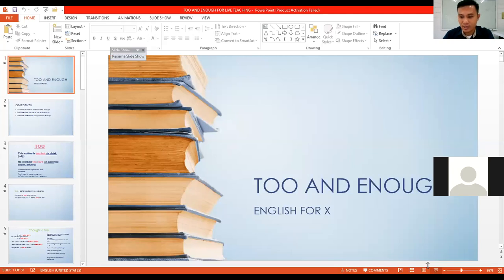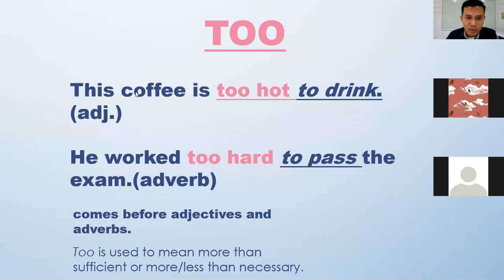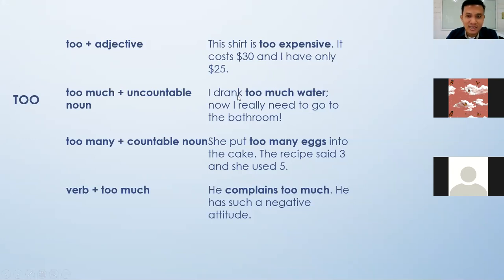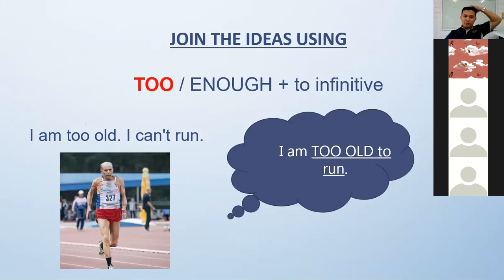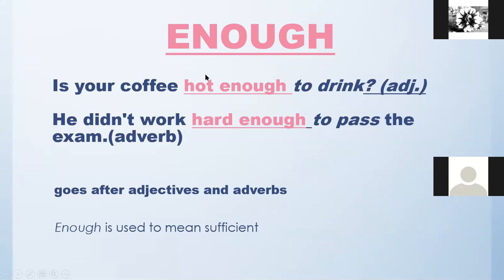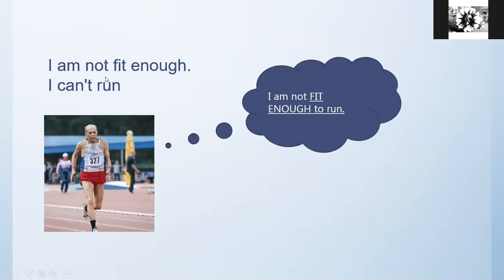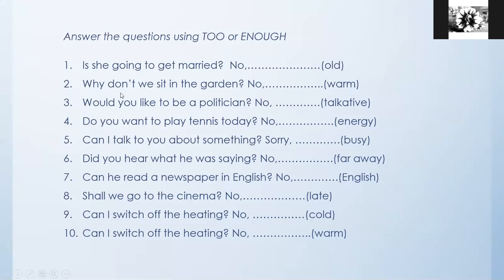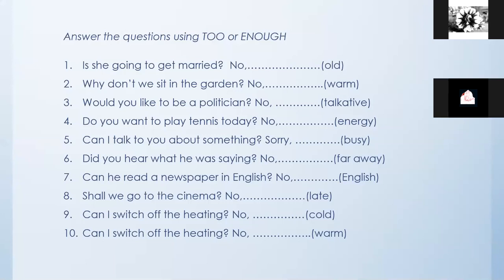Bahasa Inggris Kelas X - Too and Enough || Seri Pembelajaran Daring